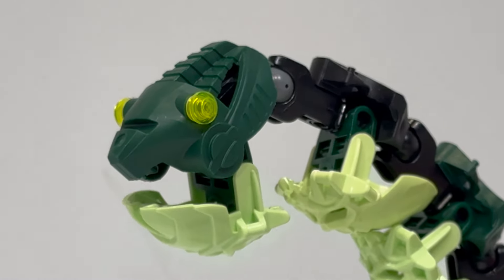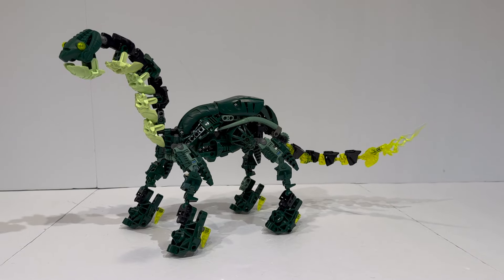Thundertail Longneck Fanon Review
Enjoy a review of the Thundertail Longneck, a finalist in the Dinosaurs of Bota Magna Fanon Contest!

Join the DuckBricks District, a Marketplace and Community Hub for LEGO Fans!